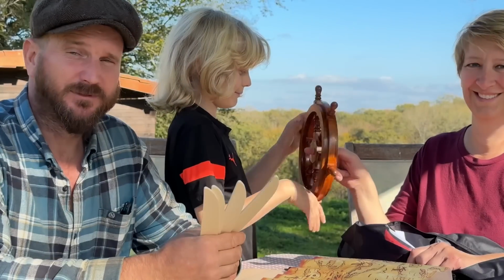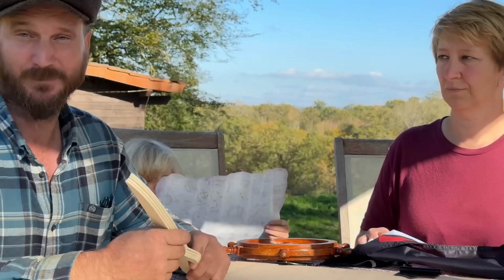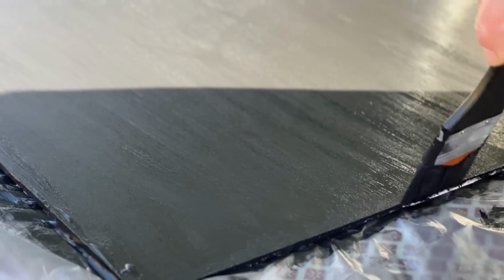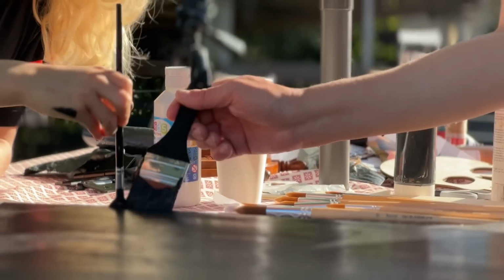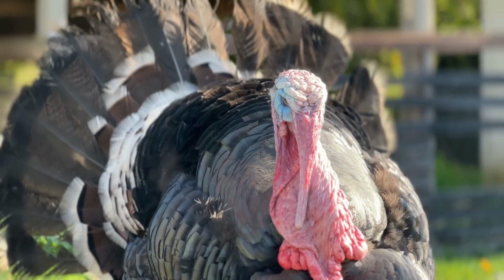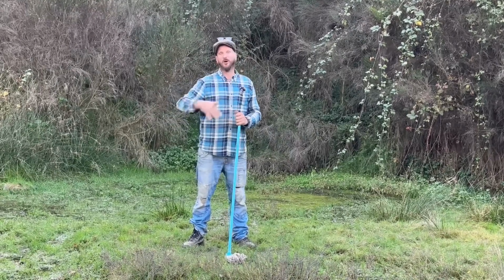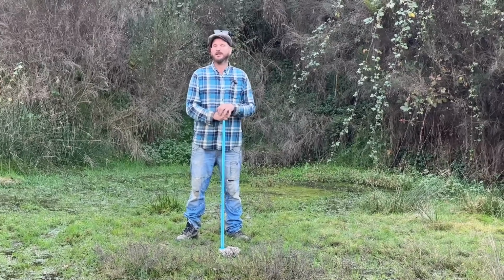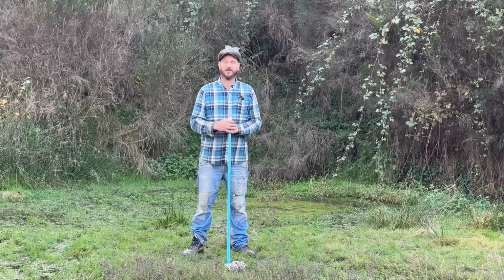Rescue horse.. how is she ?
We find out how Nanny is settling in and continue those all important Tavern alterations for our very own captainjacksparrow …

To support our Legends